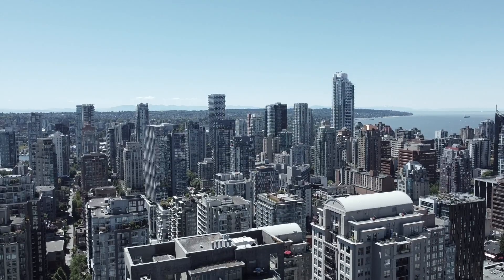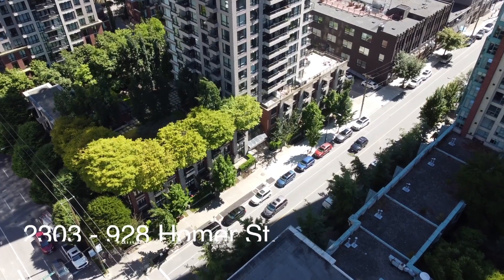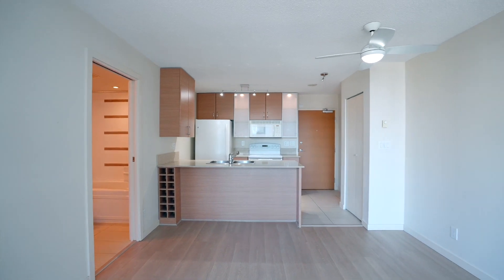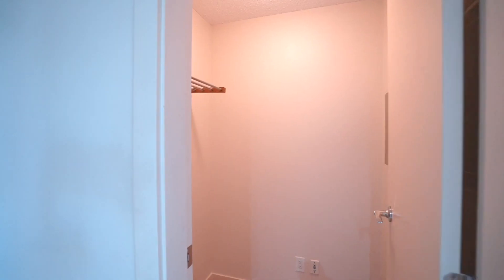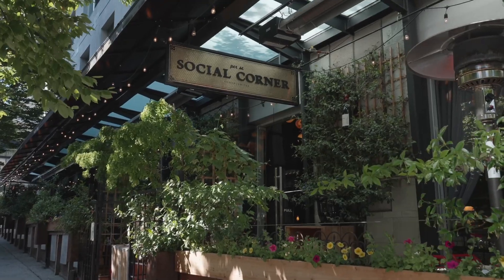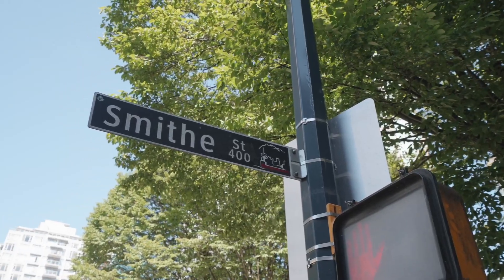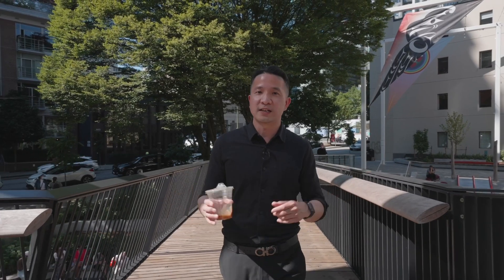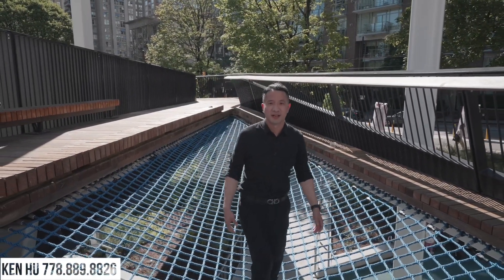An Oasis in the City: Discovering Yaletown Condos | Downtown Vancouver | Vancouver Real Estate 2022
New Listing📍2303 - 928 Homer Street
⚜️ 1 Bedroom
⚜️ 1 Bathroom
⚜️ 508 SQ FT of living space
⚜️ Maint fee $337
⚜️ 1 parking & locker included
⚜️ Asking $669,000
Why rent when you can own. Welcome to Yaletown park the highly desired building in the heart of Yaletown. This functional layout offers oversized windows & an abundance of natural light, stunning city and mountain views from all angles; recently upgraded Vinyl flooring; 1 Parking and locker included. Living in Yaletown you are surrounded by all your favorite restaurants, bars, coffee shops, and the newest addition to the area, the rainbow park, only a block away it’s an excellent place to rewind or relax with the family. Amenities include an exercise room, secured bike locker, and party/meeting room. Well-run strata, 3 elevators, and a full-time concierge. Call today to book your private tour.